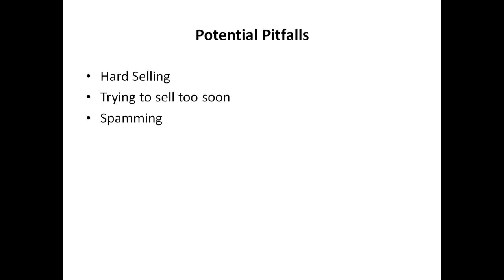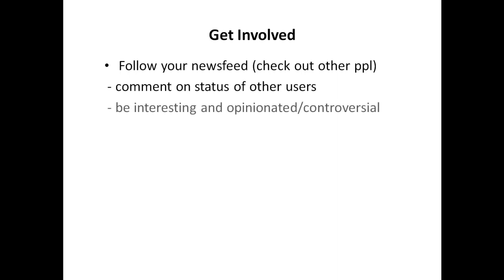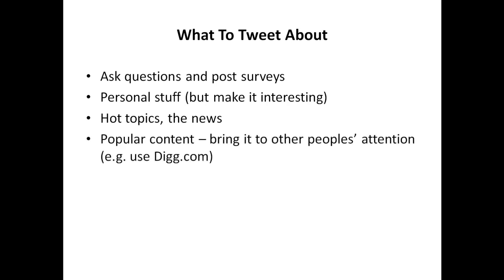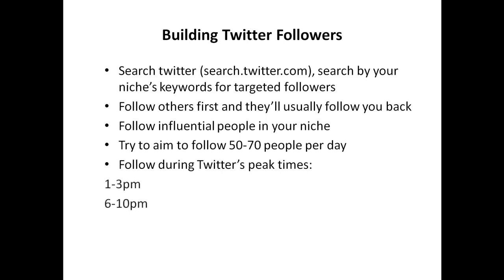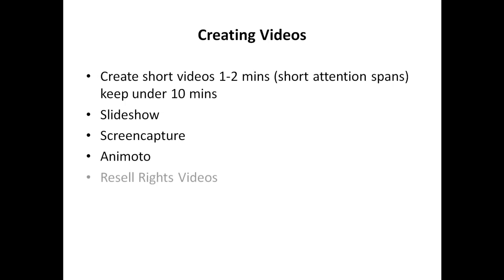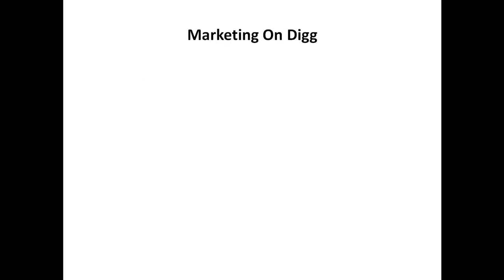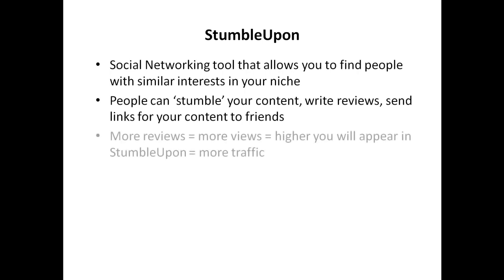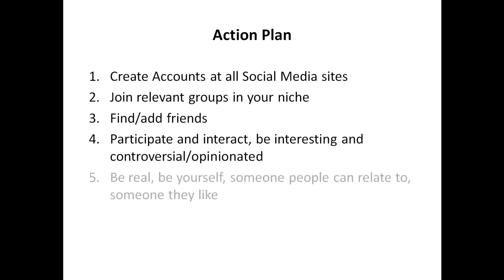Social Media 🔥Marketing Manager🤑 Made Easy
About Course: This course will help you to manage Social Media platforms.